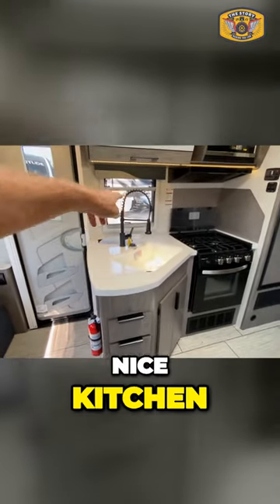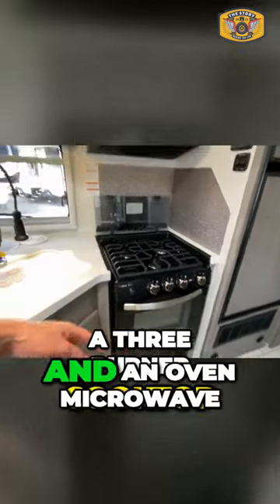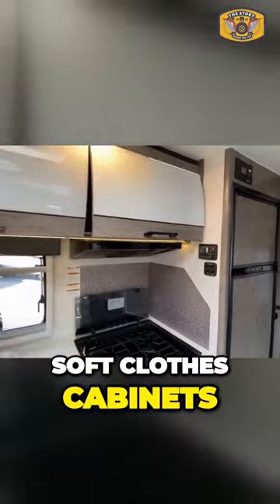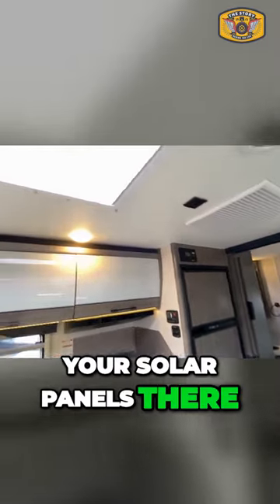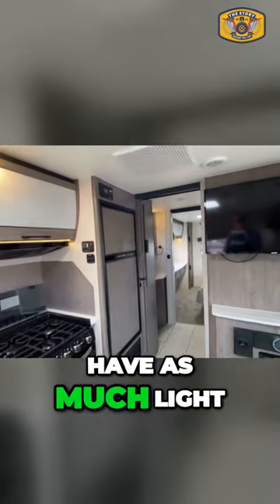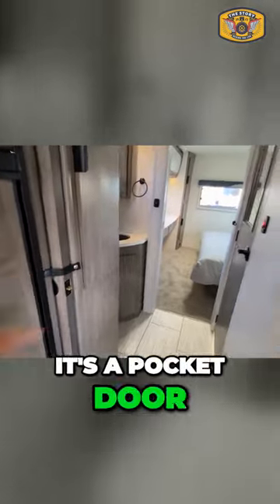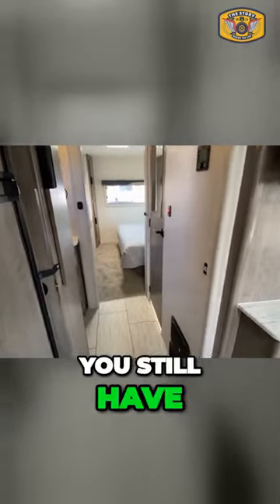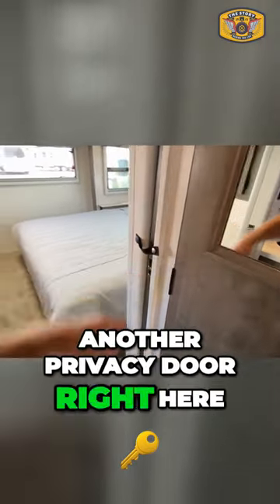Ultimate Dream Kitchen Tour Solar Panels Skylight Privacy Doors 2024 Lance 2465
2024 LANCE TRAVEL TRAILER 2465

MSRP $102,511

Width (ft): 8'0"

Height (ft): 10'5"

Interior Height (ft): 6'8"

GVWR (lbs): 8900

Dry Weight (lbs): 6830

Payload Capacity (lbs): 2070

Total Propane Tank Capacity (gal): 15

2 Power Retractable Slideout: Yes

1 Power Awning Length (ft): 19

Max Sleeping Count: 5

Number Of King Size Beds: 1